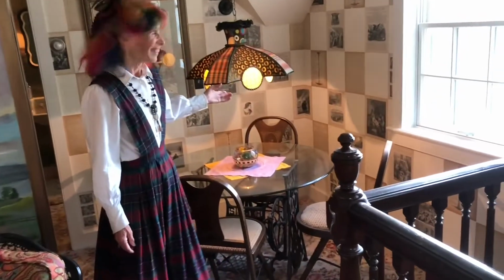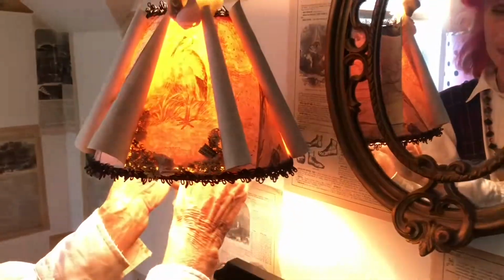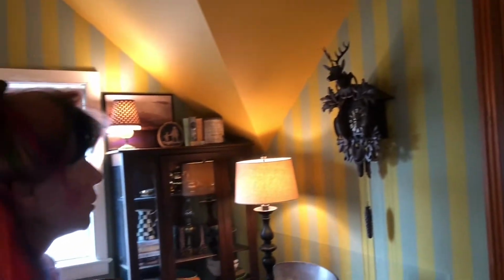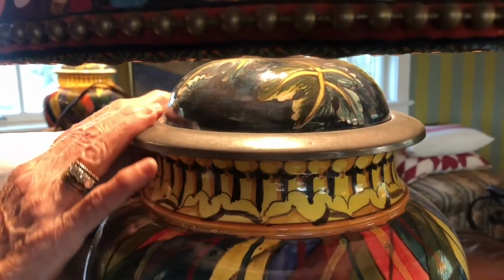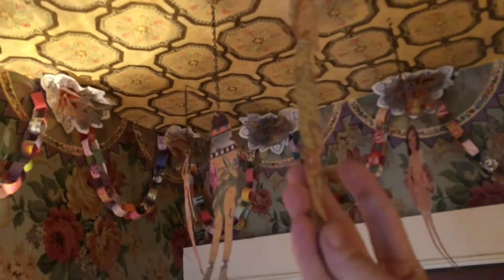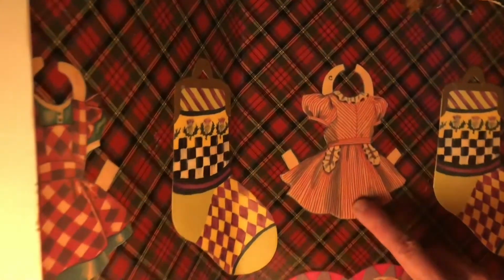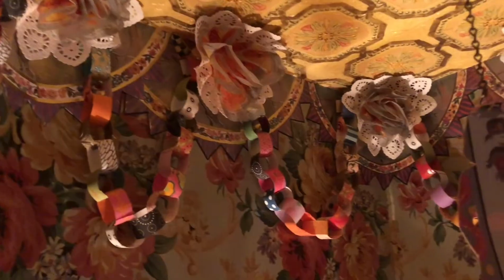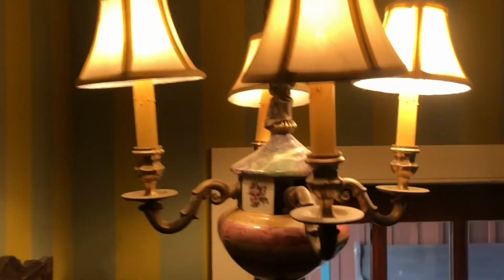Are you tired of having the same bathroom as everyone else!? So are we!!!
~  instagram victoriamackenziechilds